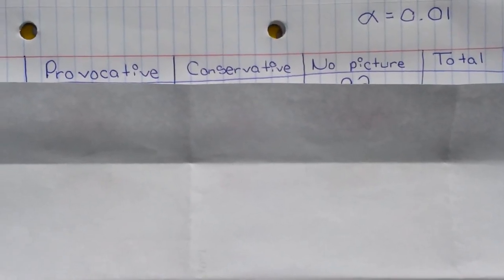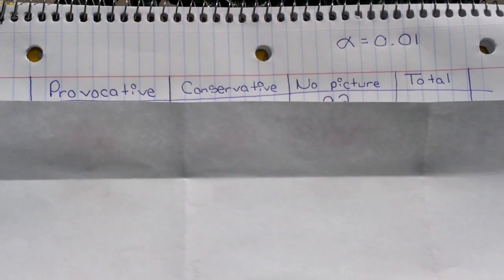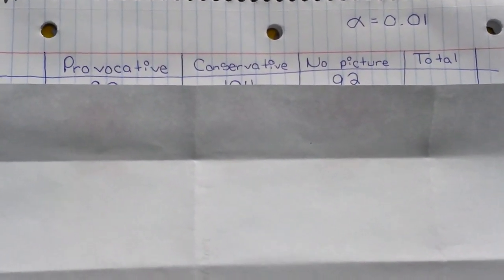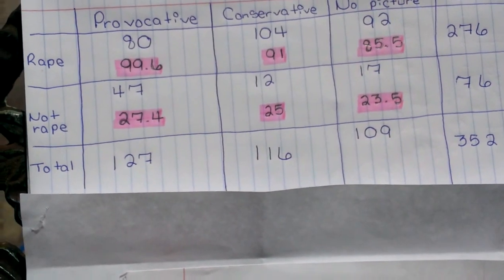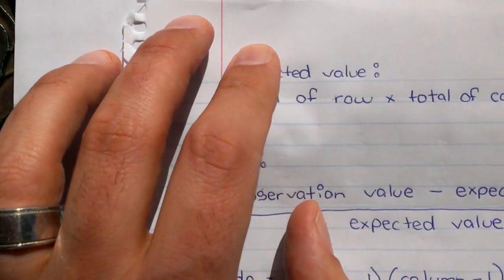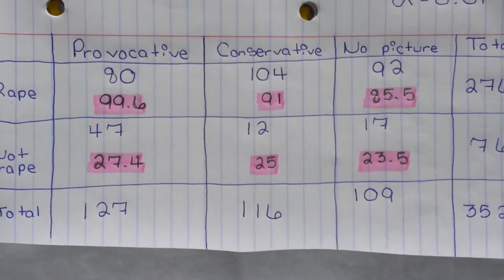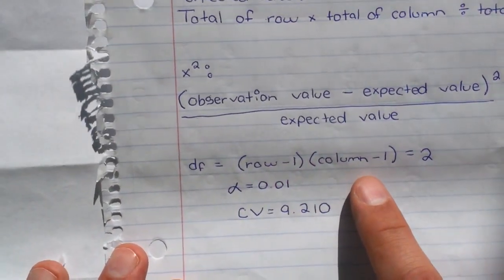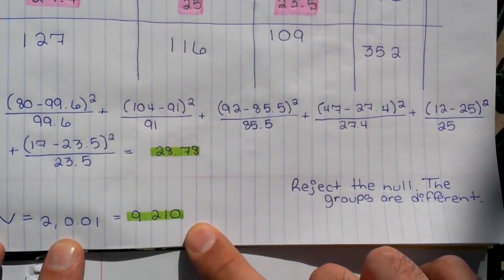Case Study 6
Video produced by:

Brent Larson, Desiree Rodriguez, & Ana Maldonado